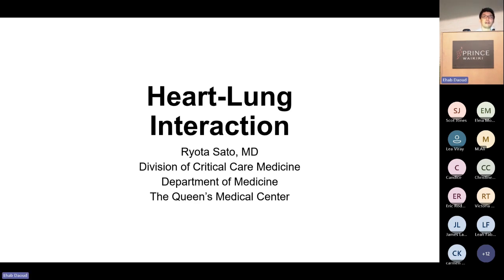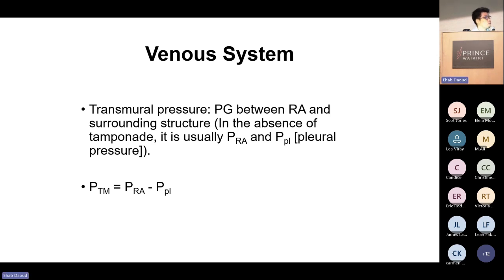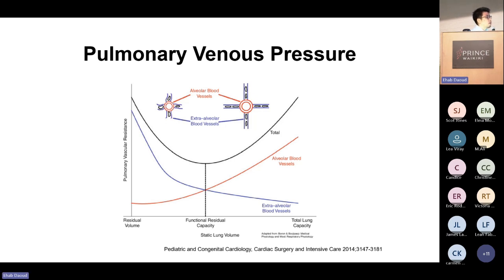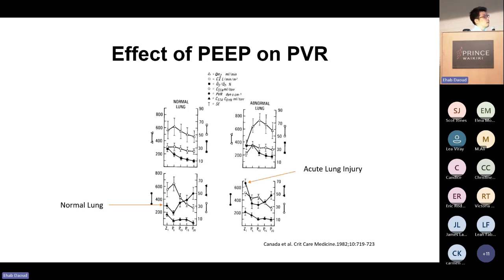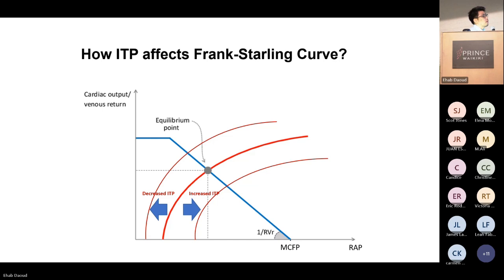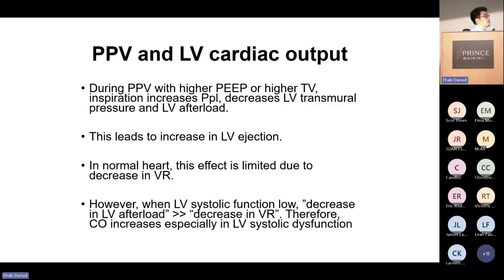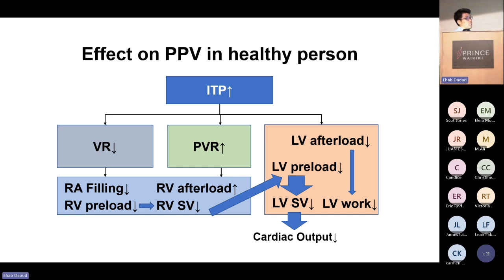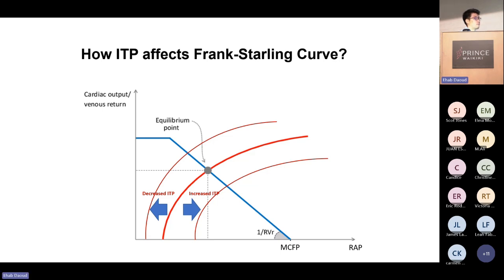Heart Lung Interaction Dr Ryota Sato. Society of Mechanical Ventilation Conference 2023.